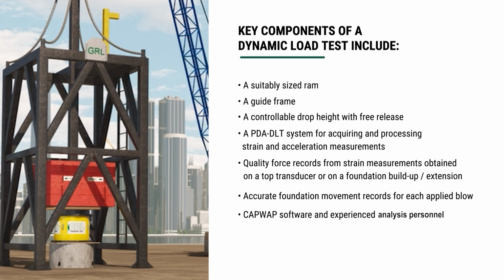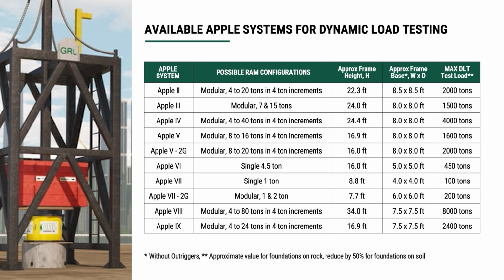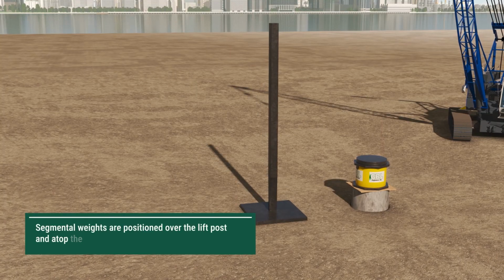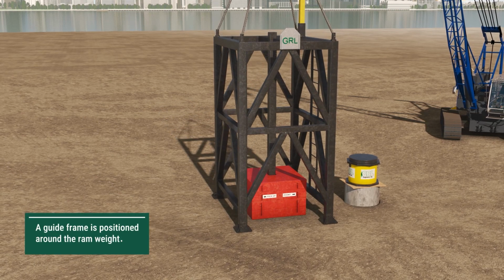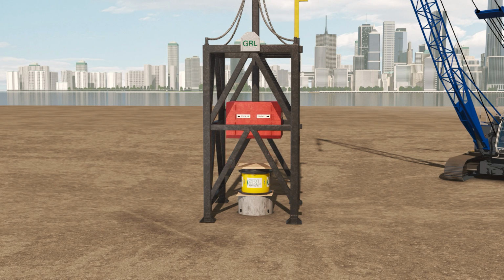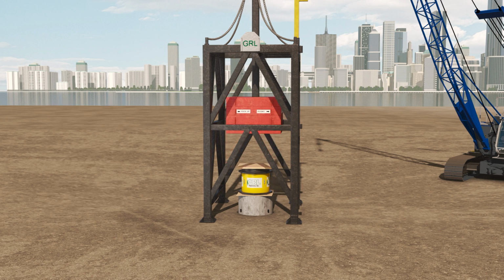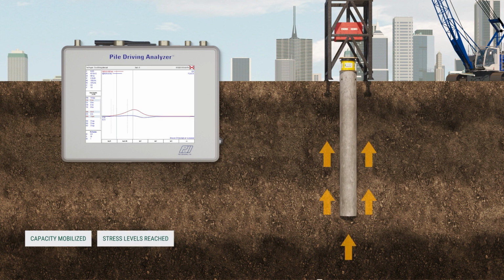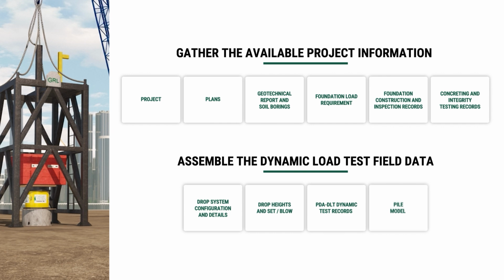Dynamic Load Testing with APPLE System Animation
APPLE Systems are used by GRL Engineers to provide Dynamic Load Testing services for drilled shafts, helical piles, augered-cast-in-place piles and other deep foundations. To learn more about GRL APPLE services,

GRL Engineers, Inc.